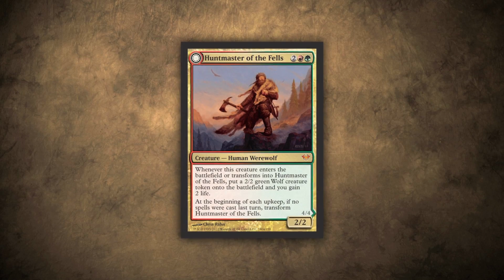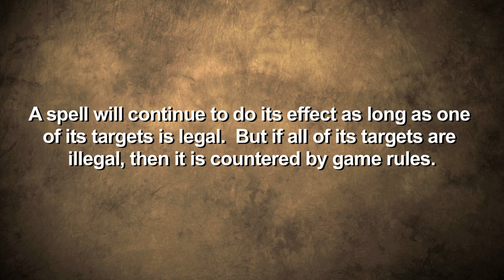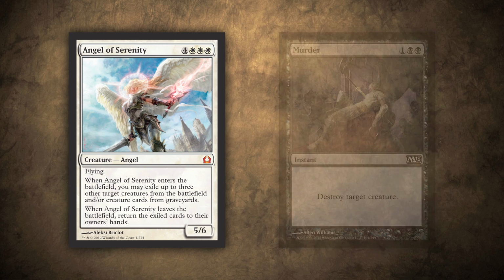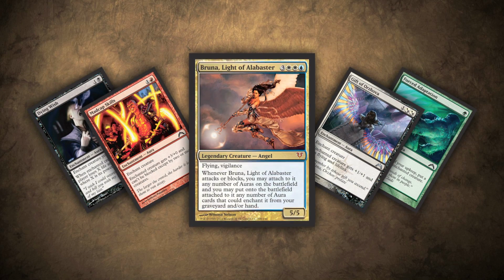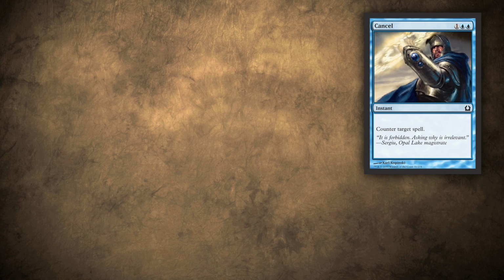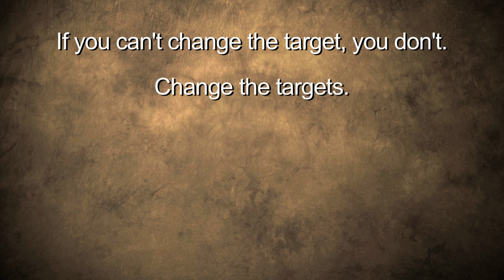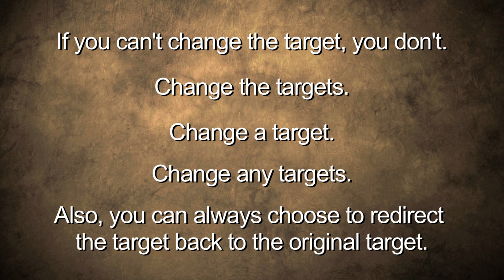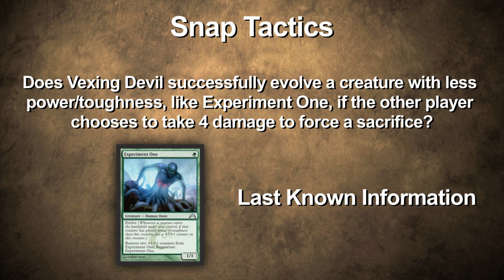Targeting - Judge's Corner #10